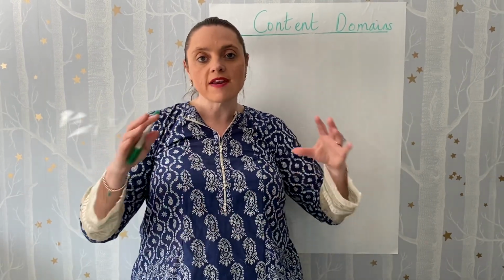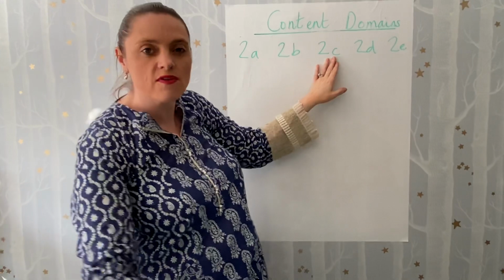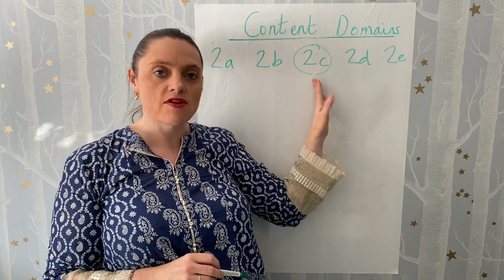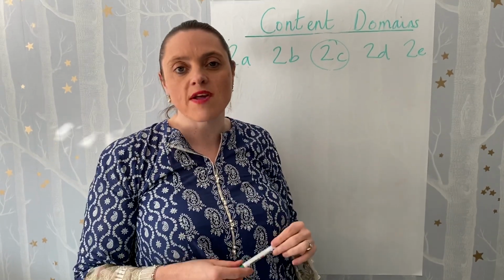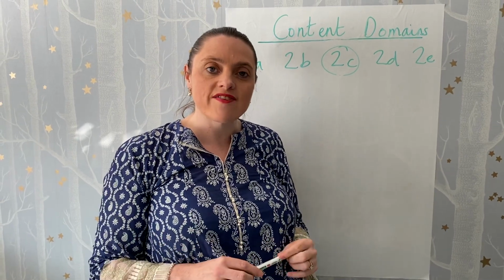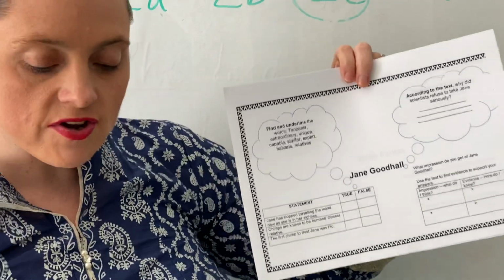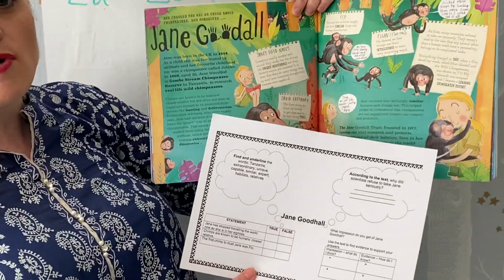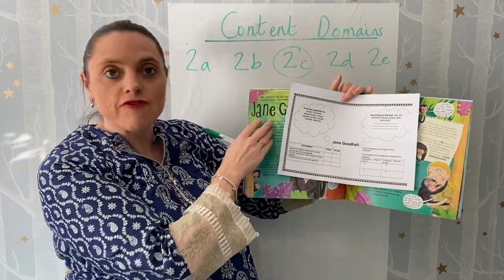Year 3 & 4 Reading Comprehension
For parents and teachers- Using question mats to explore and teach comprehension skills (resources attached)